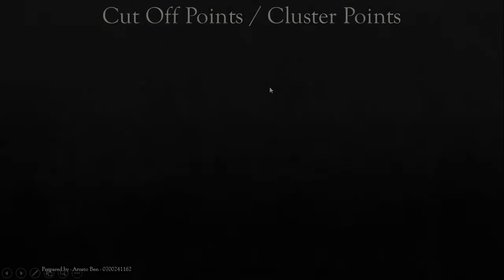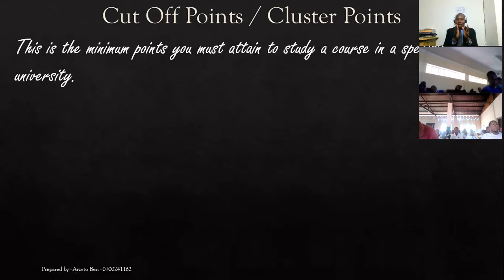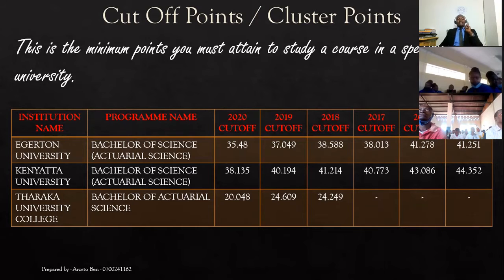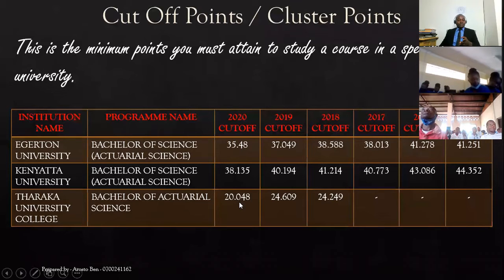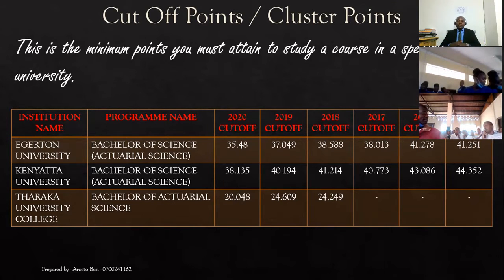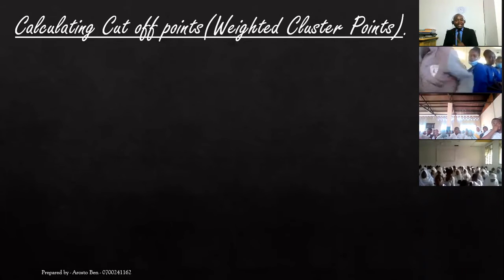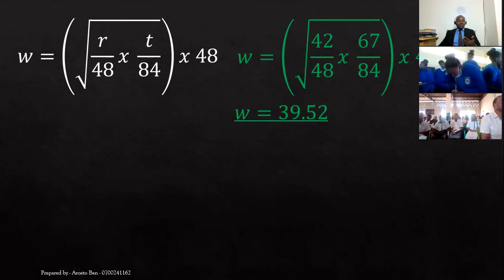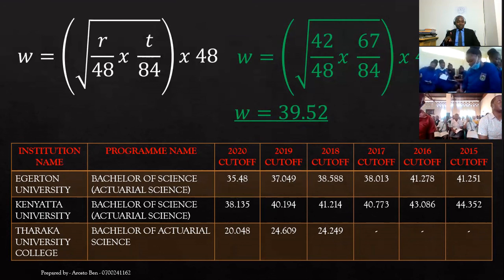Calculating KUCCPS University Cut Off Point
In this video I discuss how to calculate University Course weighted cluster point / Cut Off Points for Kenyan Universities.